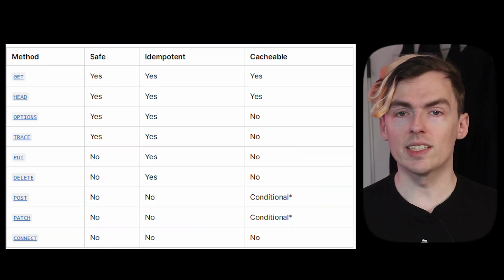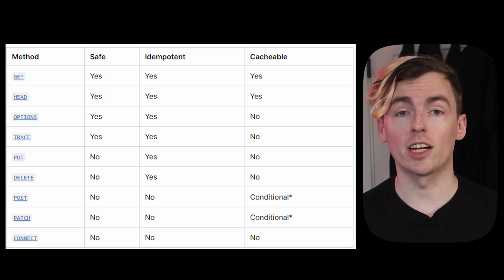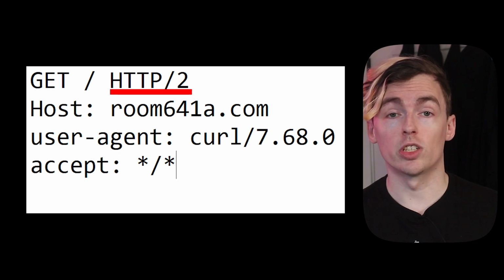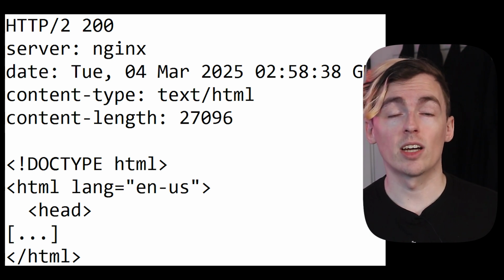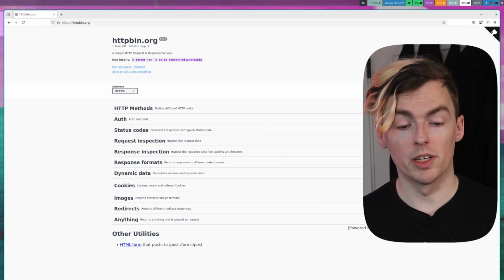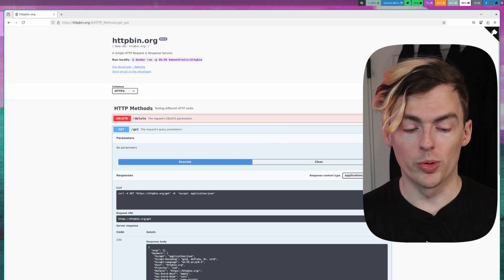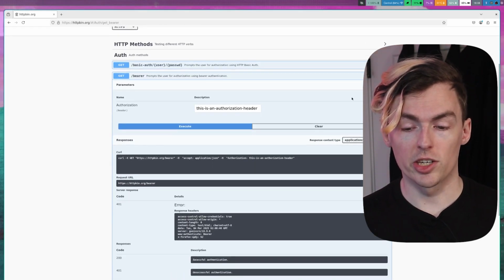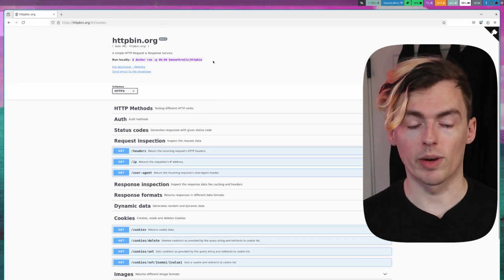Intro to Hypertext Transfer Protocol (HTTP)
What is Hypertext Transfer Protocol (HTTP) and how does it work? A super high level overview of one of the most ubiquitous protocols on the planet.

Protocols play a fundamental role in how we communicate digitally (protocols even play fundamental roles in non-digital things too!). PROTOCOL is a weekly video series that provides a look into what protocols are, how they work, and how they come to be. PROTOCOL videos aim to be between 5-10 minutes long with a pretty fast pace, focusing on “evergreen” content rather than chasing the news. It’s the video series I wish I had when I was getting into tech, development, and hacking.